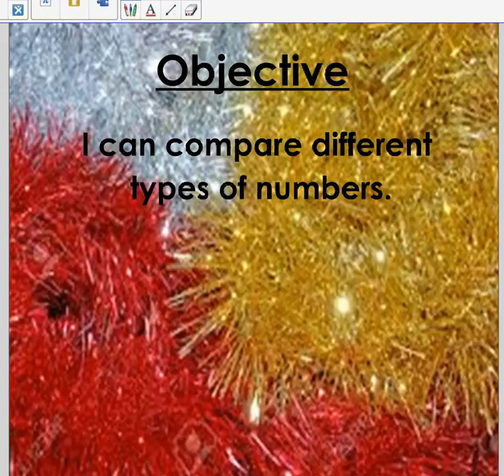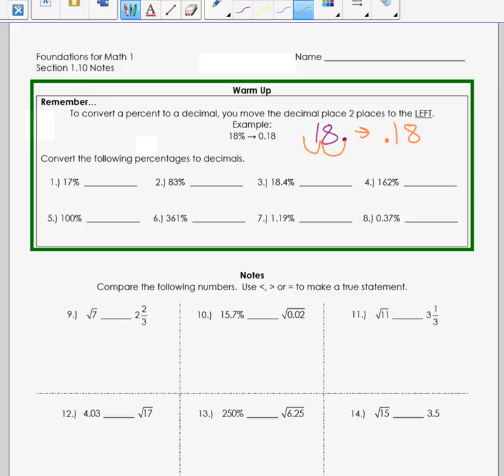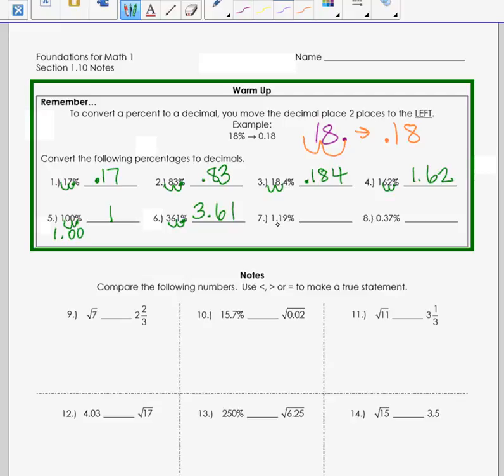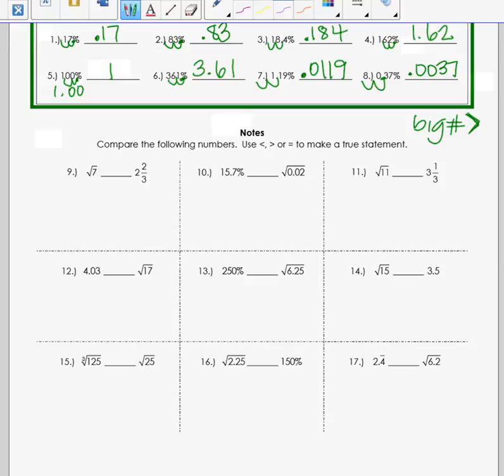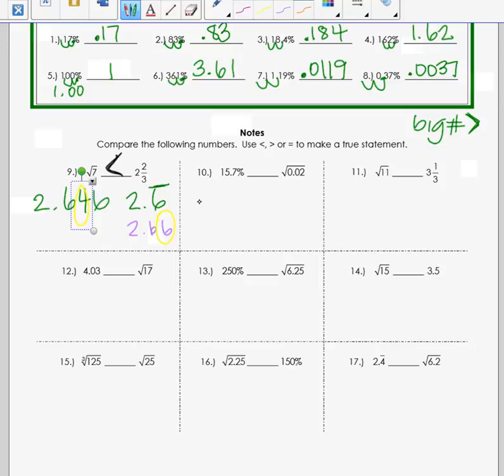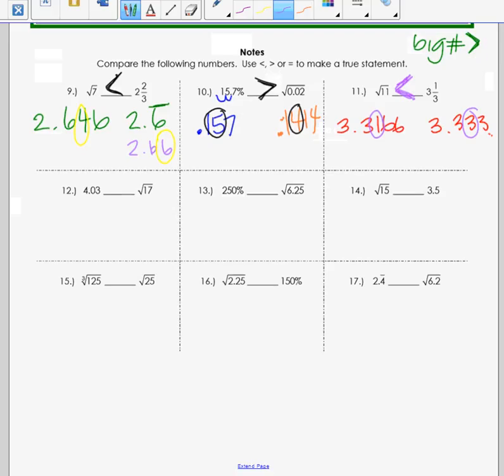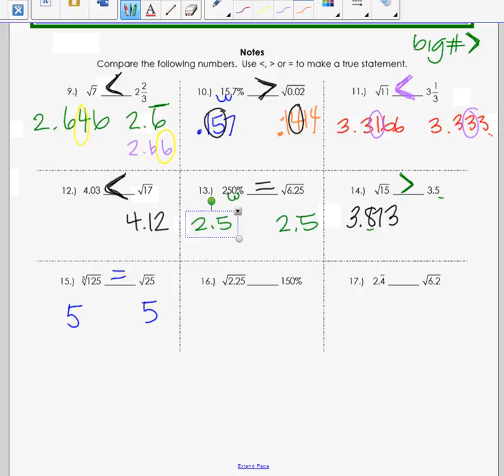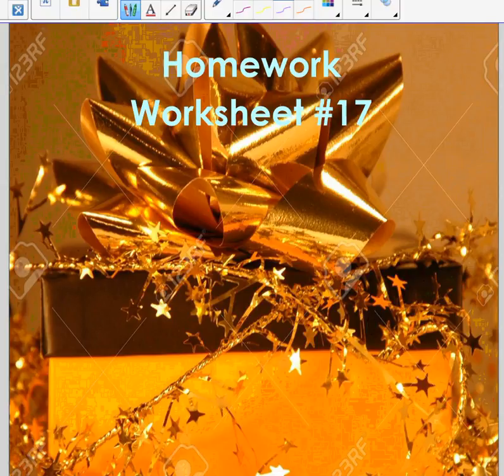Lesson 1.10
comparing numbers - foundations for math 1